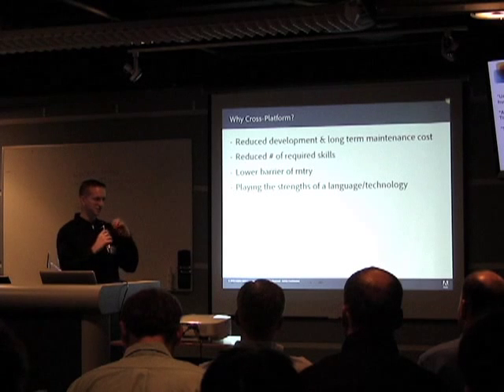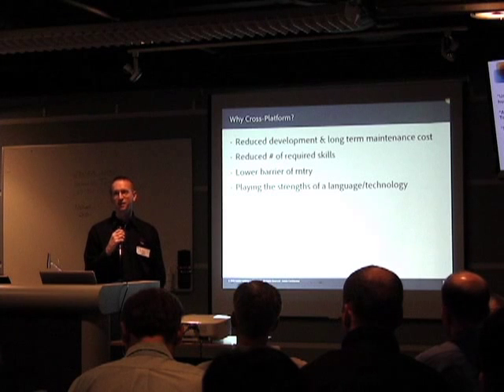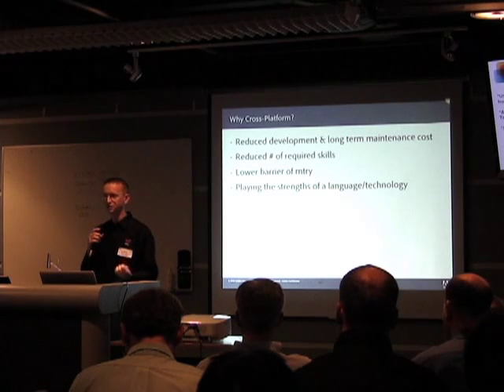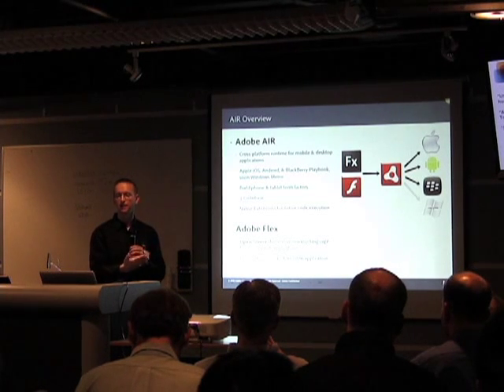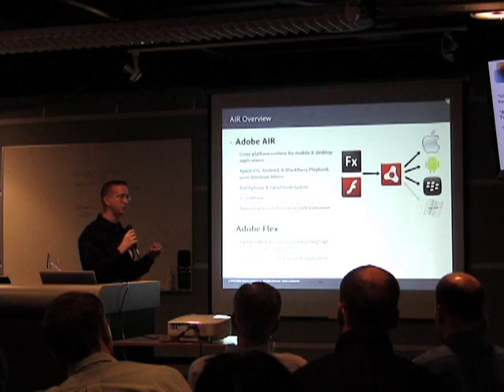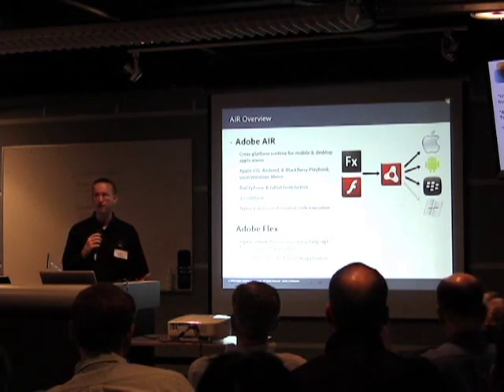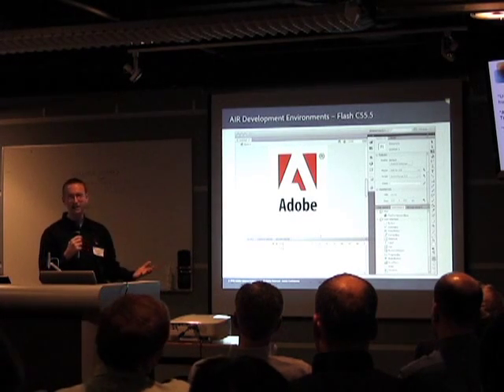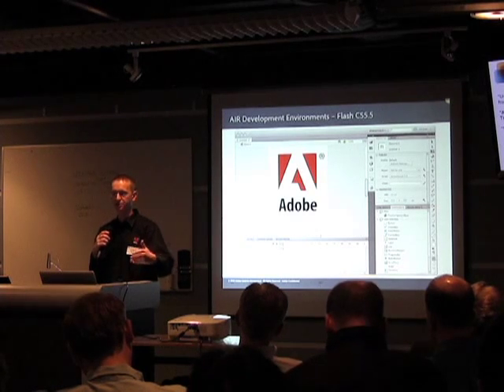MoDev 11-2-11 AdobeAIR part 1.mov